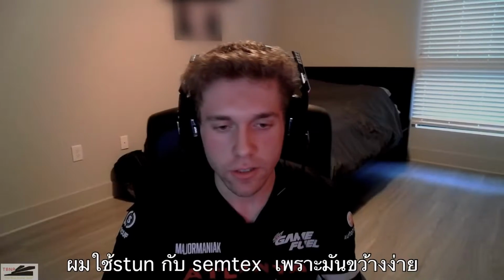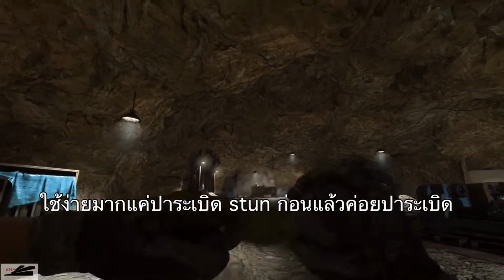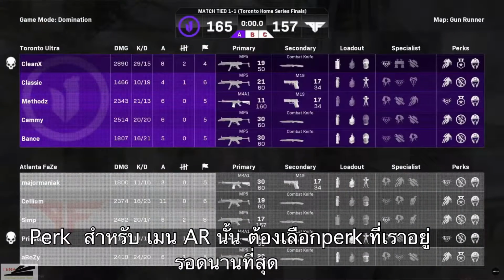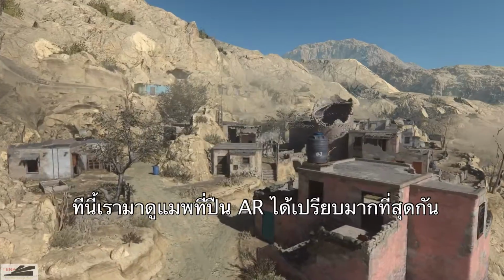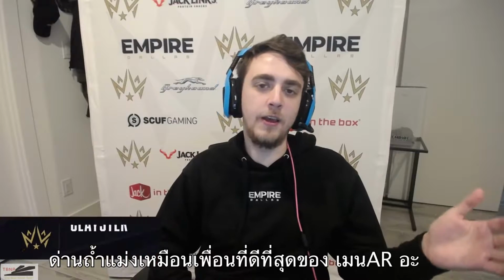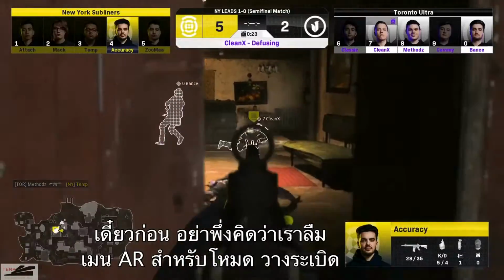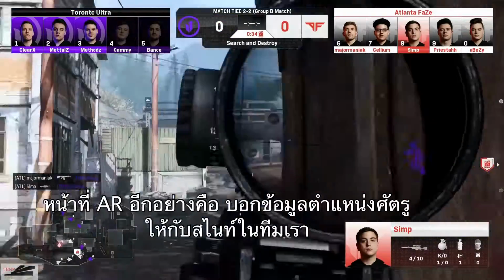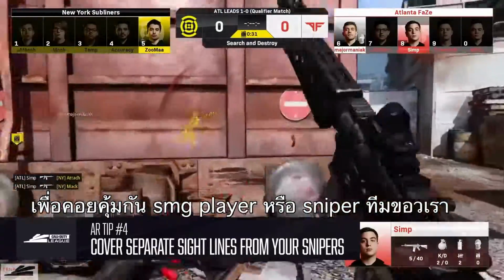การเล่นตำแหน่ง AR ( Assault Rifle ) ใน Call of duty League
แปลโดย ทีม TBNR
ผิดพลาดประการใดขออภัยด้วยครับ